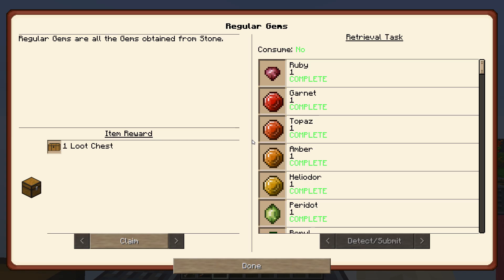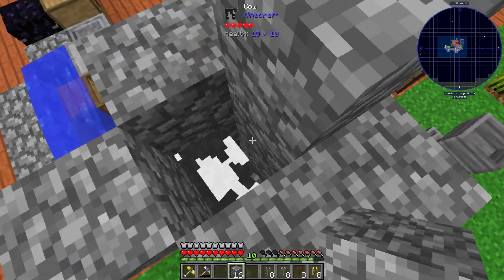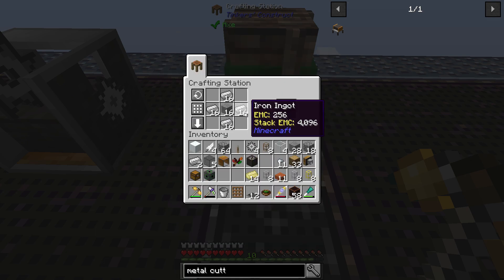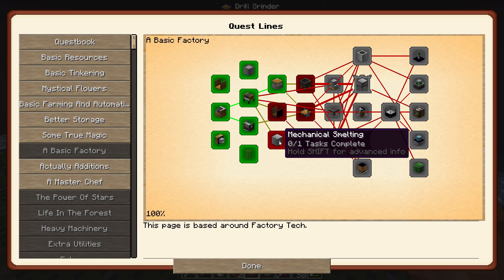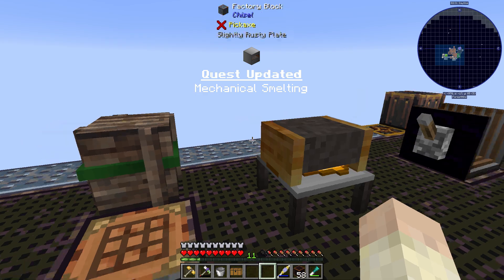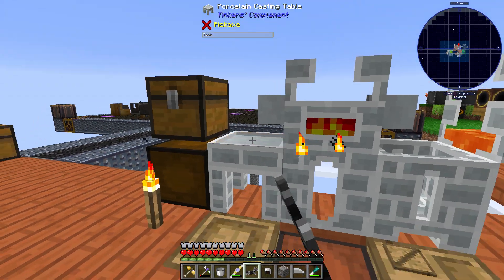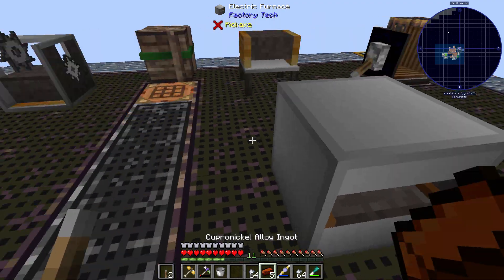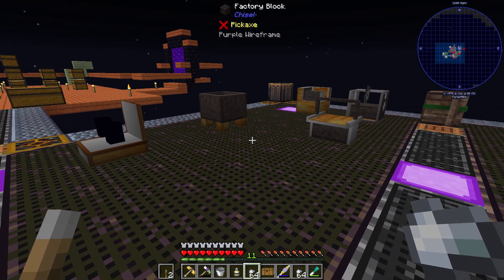Factory Tech Basics In Modern Skyblock 3 Departed - Episode 8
New or not to mods in Minecraft, Modern Skyblock 3 Departed is pack for you! Starting from a small skyblock island, learning to survive and enjoy the progression laid forward by the creators of the mods and this great mod pack.